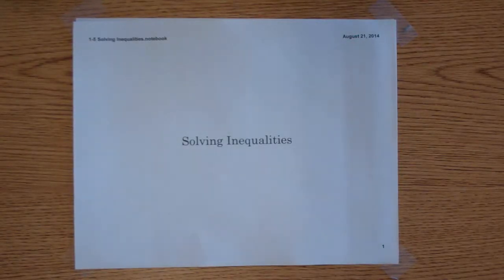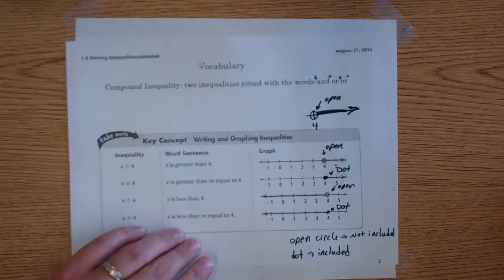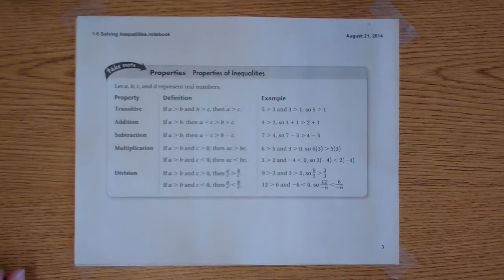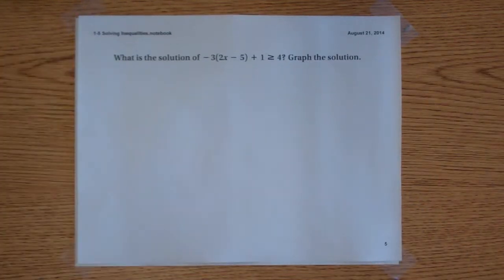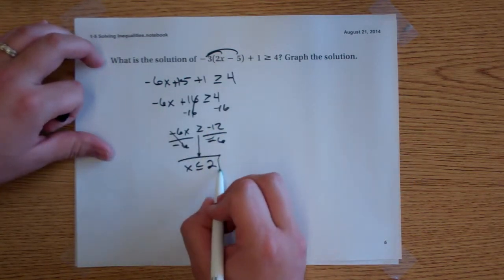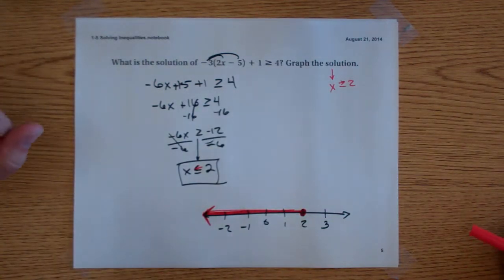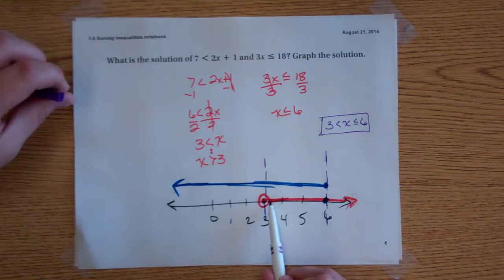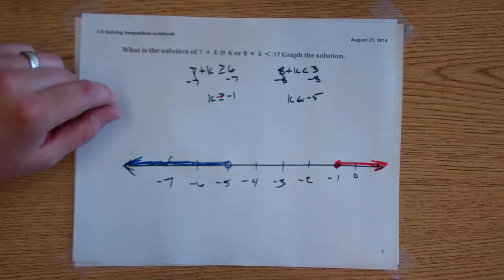1-5 Solving Inequalities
1-5 Solving Inequalities